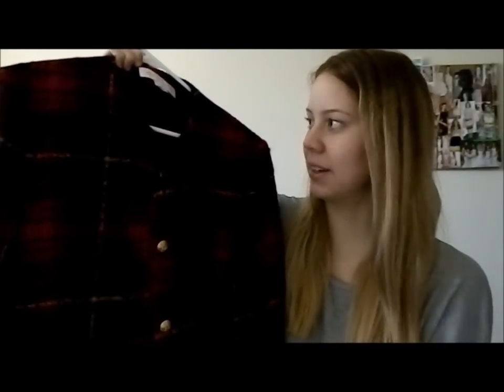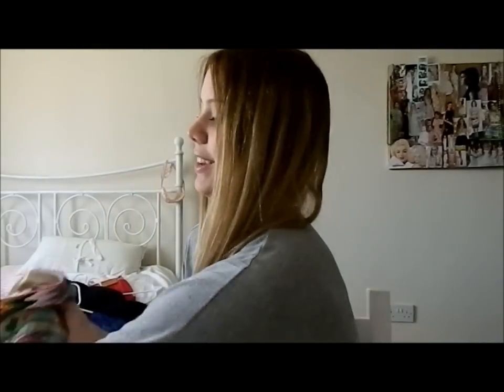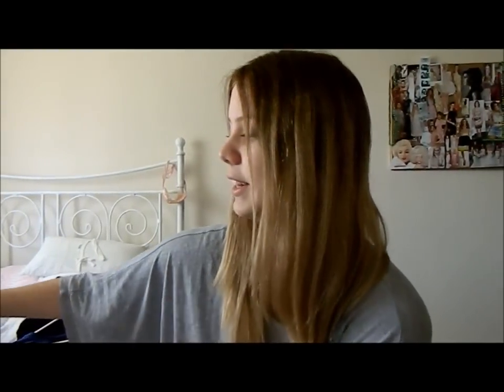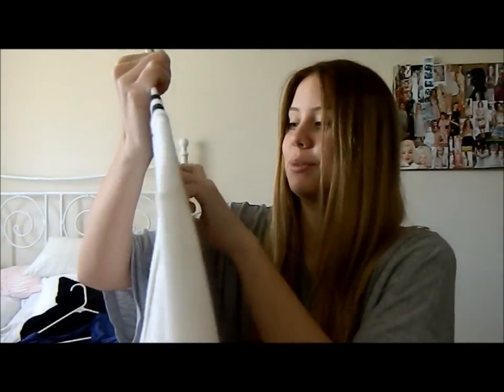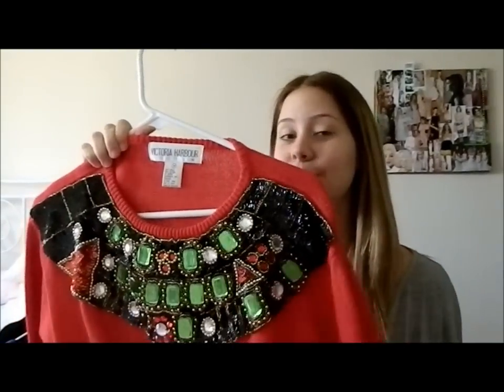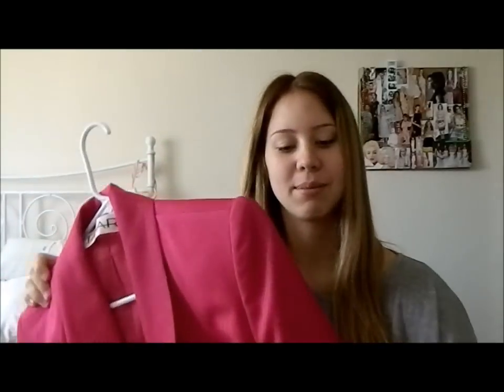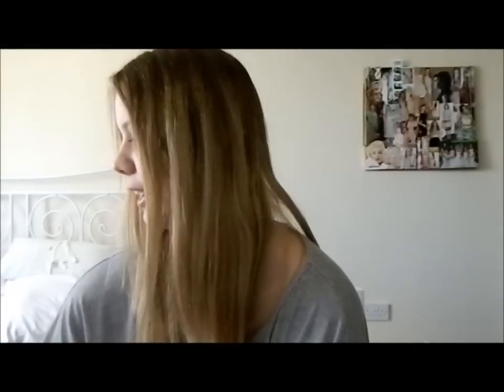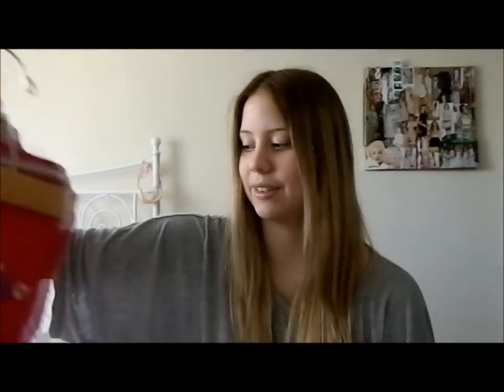NEW YORK VINTAGE HAUL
My first video of more to come! I just wanted to share some of the goodies I got in NY.